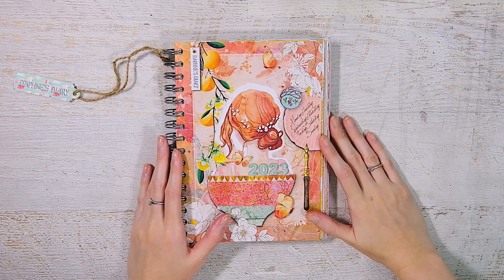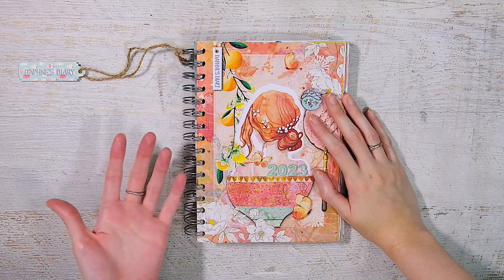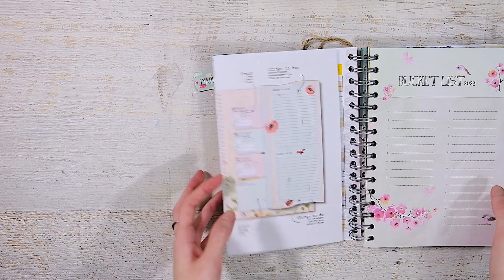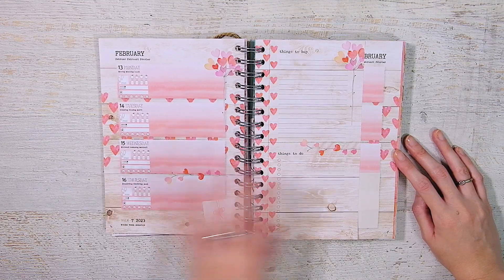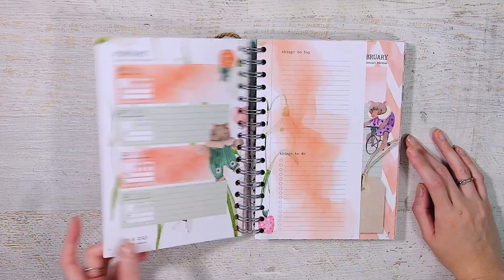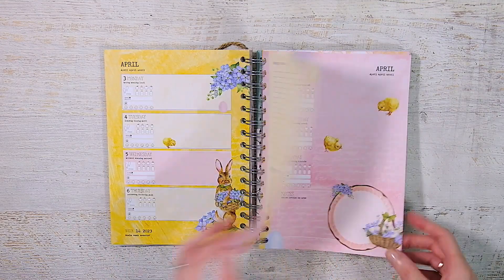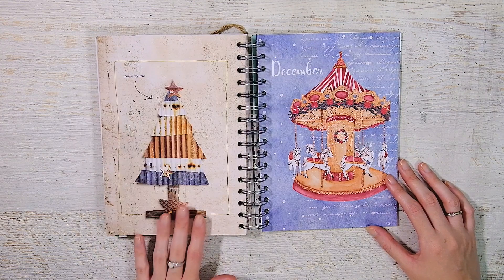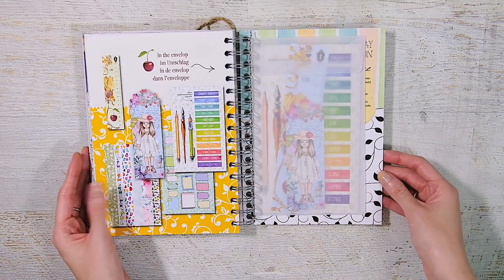Daphne’s Diary 2023 Planner and How I’m Using It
Just sharing the new Daphne’s Diary 2023 Planner and how I'm using it as a memory keeper!

Fancy supporting my channel?